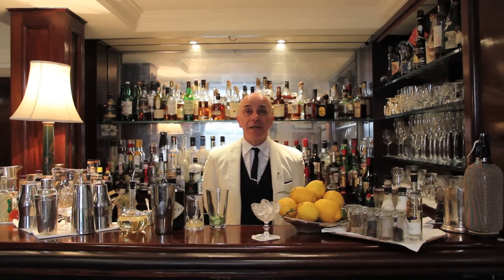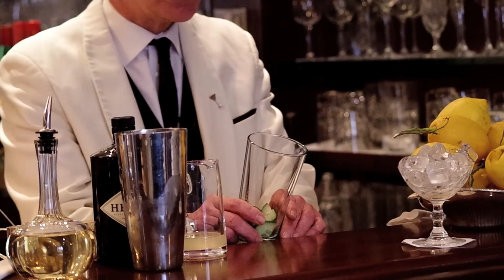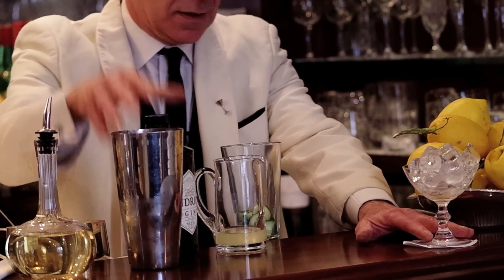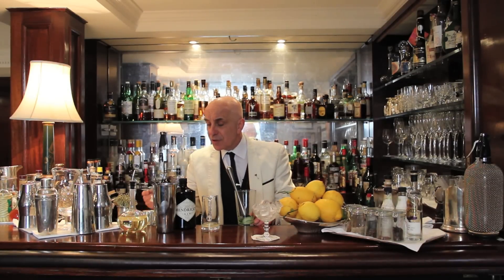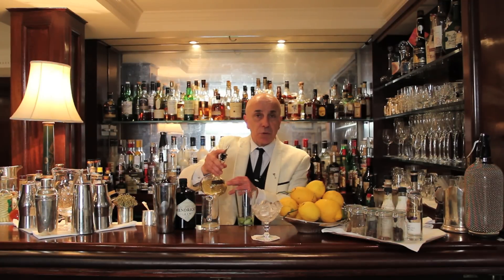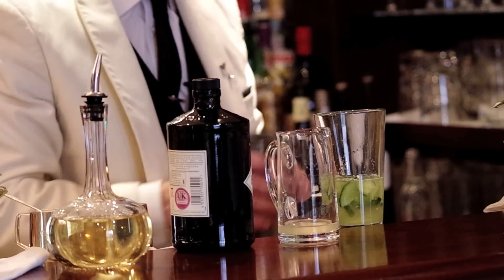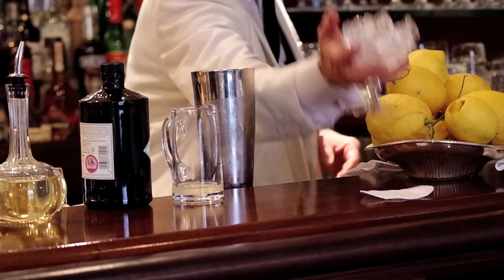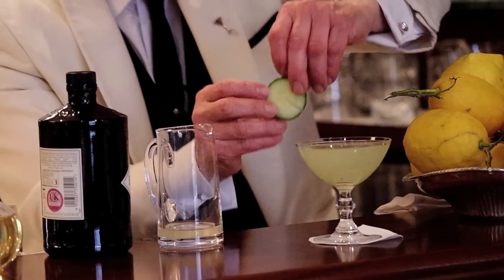Dukes martini masterclass part one - Strangeways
Alessandro Palazzi, head barman at the iconic Dukes Bar at the Dukes hotel in London's St James, demonstrates the perfect summer gin cocktail in the first of a series of martini masterclasses for The Caterer.

Filmed and directed by Neil Gerrard

Additional photography and editing by Janie Manzoori-Stamford

The Caterer is the leading multimedia brand for the UK hospitality industry. It is the only hospitality media brand with a pan-industry focus, with extensive coverage of hotels, restaurants, foodservice, pubs and bars.